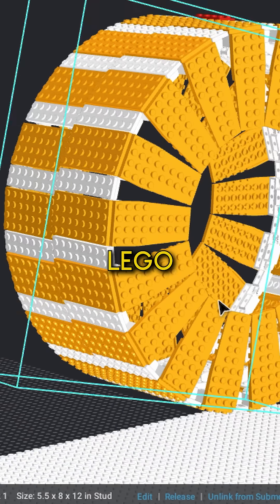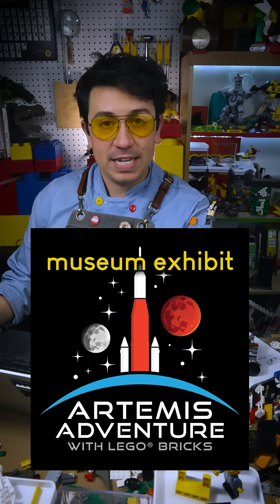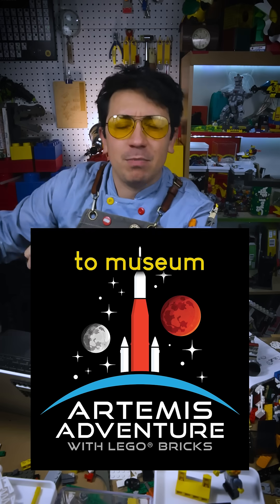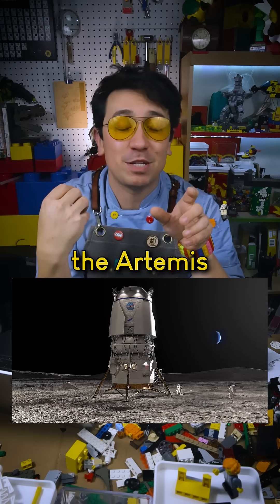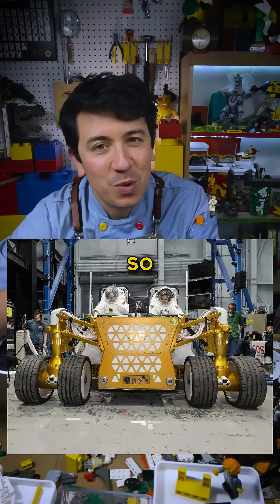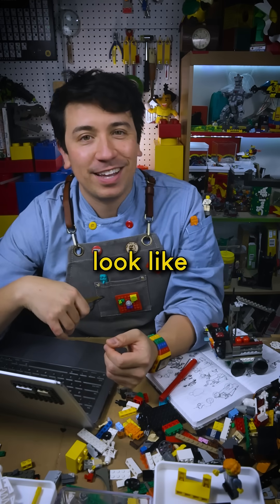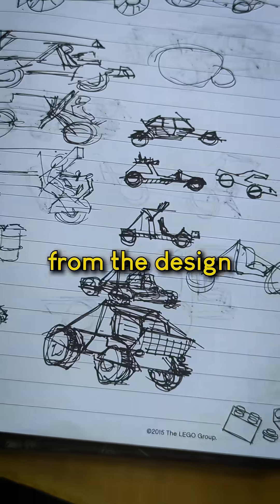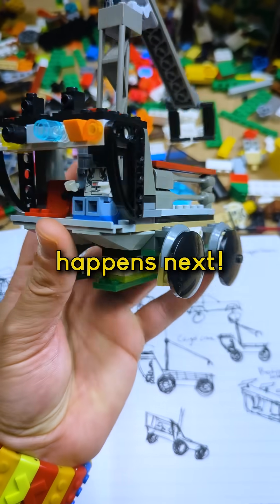starting a massive new LEGO build!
Starting work on a big LEGO build of the Lunar Terrain Vehicle from NASA's upcoming Artemis mission! Many more updates to come!

Artemis Adventure with LEGO® Bricks is a traveling exhibition produced and toured internationally by Flying Fish with support from Science World British Columbia.